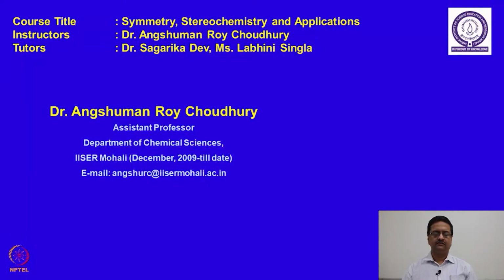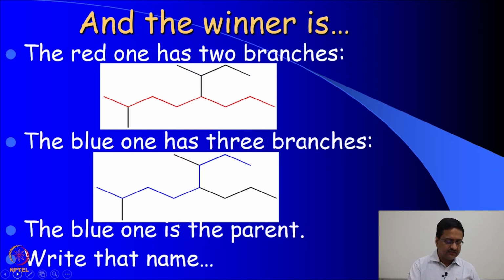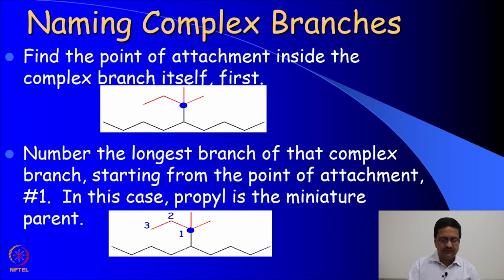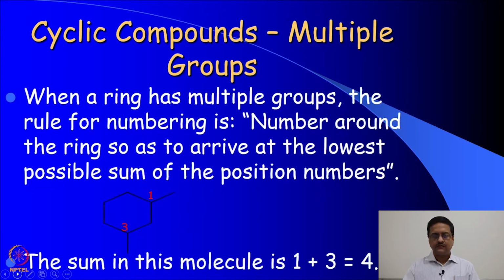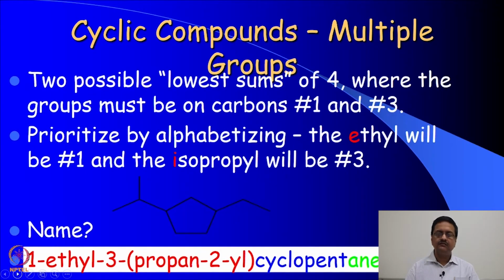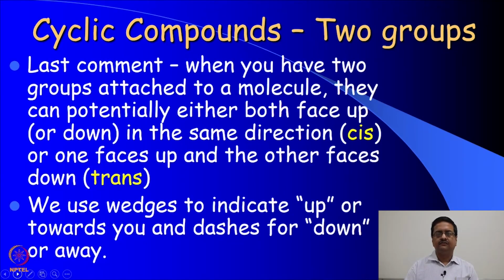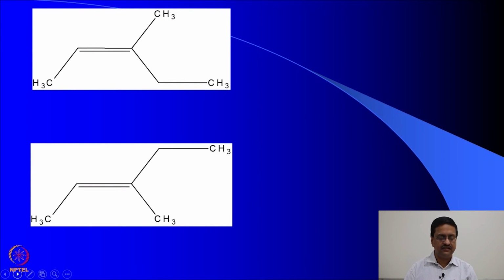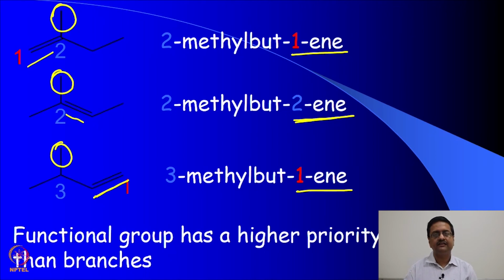Nomenclature of Various Organic Molecules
This video explains the nomenclature of organic molecules, covering how to name different types of hydrocarbons. It details rules for identifying the longest carbon chain and numbering atoms (0:59), especially in cases of complex branching (6:27). The lecture also delves into naming cyclic compounds, distinguishing between ring and chain as the parent (9:30), and addresses cis/trans isomerism (19:40). Finally, it discusses the nomenclature of alkenes, including E/Z configurations, and emphasizes the priority of functional groups (26:40) in naming (21:28).

Subject: Chemistry
Course Name: Symmetry, Stereochemistry and Applications
Name of Presenter: Prof. Angshuman Roy Choudhury